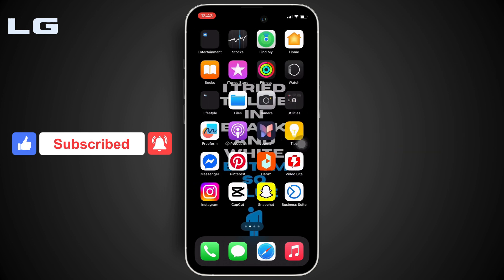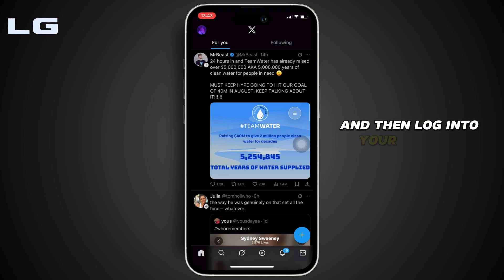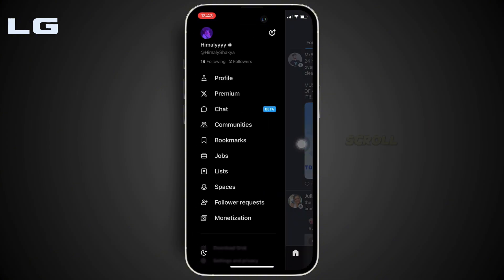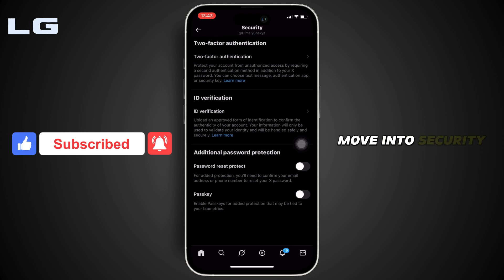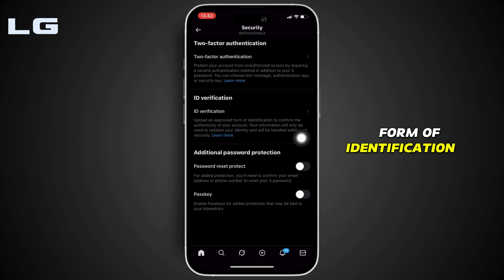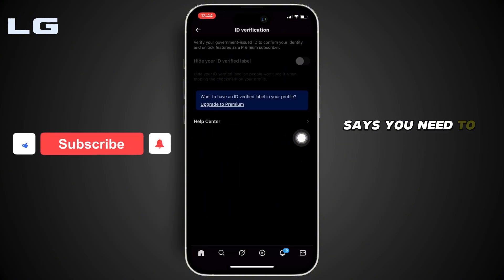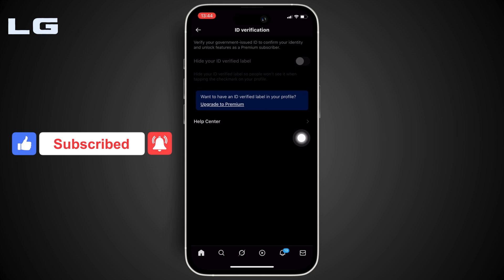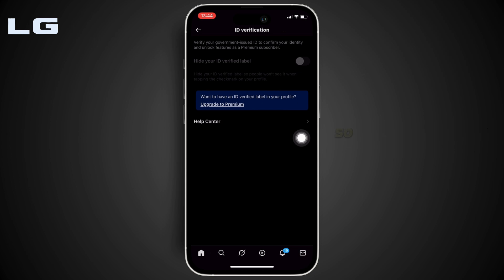How to Verify Age in X (Formerly Twitter) | Twitter Age Verification 2025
Want to verify your age on X (formerly Twitter) in 2025? This video is your step-by-step guide to unlocking sensitive content and features by completing X’s new age verification process.

Timestamps
0:00 Introduction
0:10 How to Verify Age on X